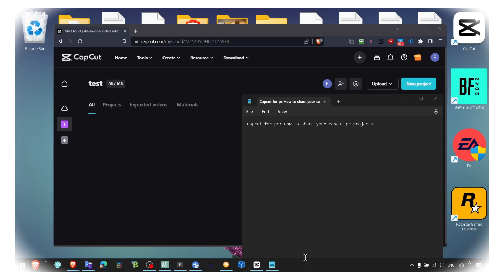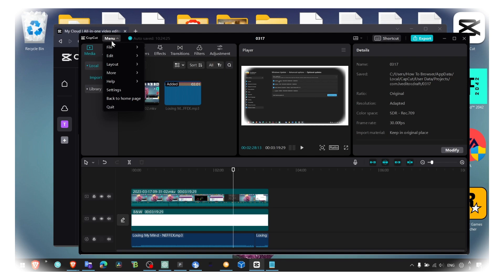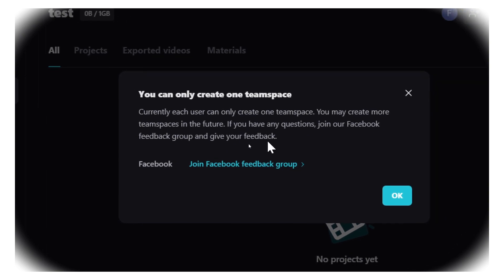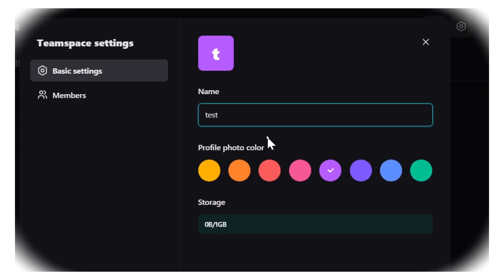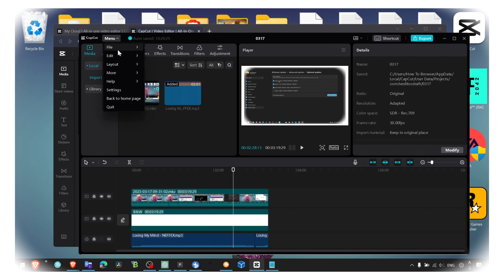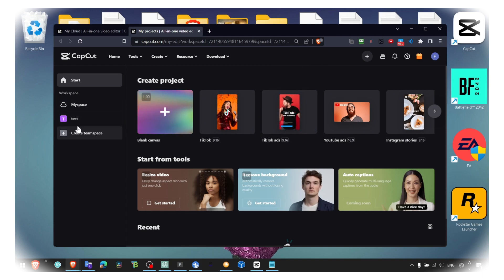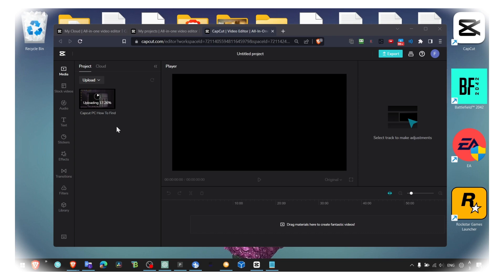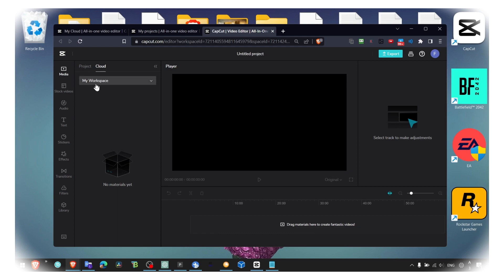CapCut For Pc: How To Share Your CapCut Pc Projects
You don't wanna miss any part of this tutorial 'cause I'll walk you through every step. So, make sure to stick with me and watch the whole video about How To Share Your CapCut Pc Projects or how to share projects in capcut

⌚ TIMESTAMPS
0:00 Introduction
01:00 Wrap up